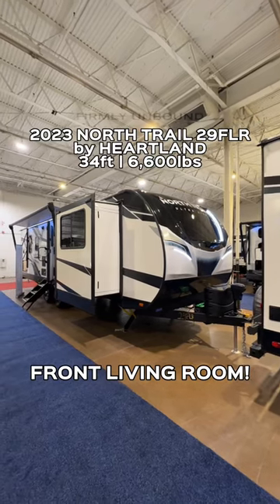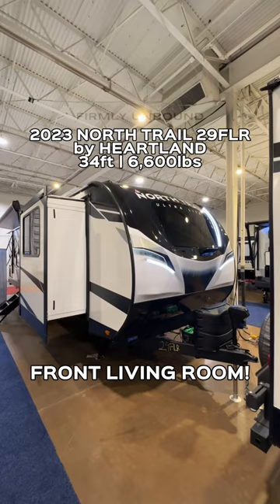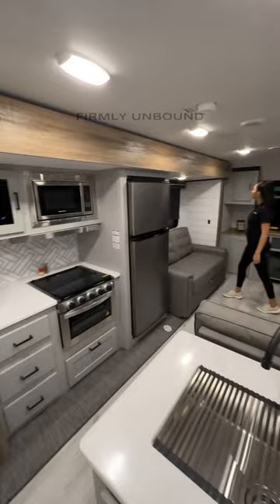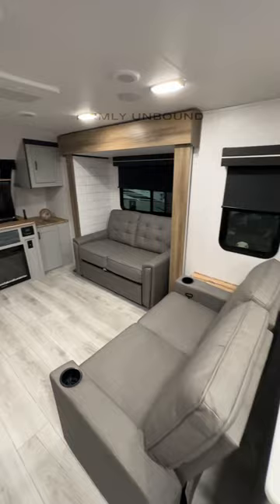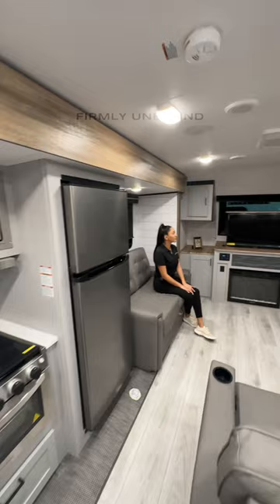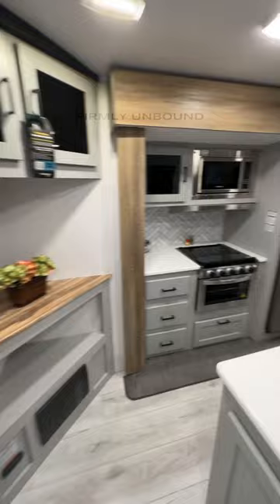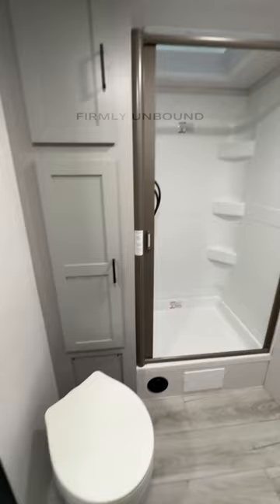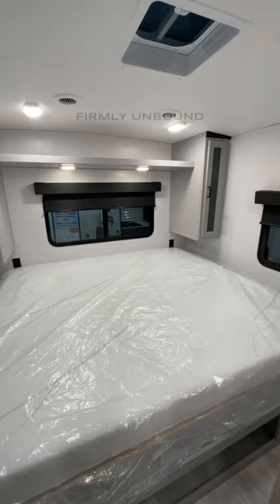Well this is different… a FRONT LIVING light weight camper | 2023 North Trail 29FLR by Heartland